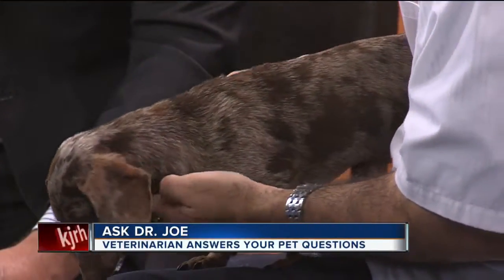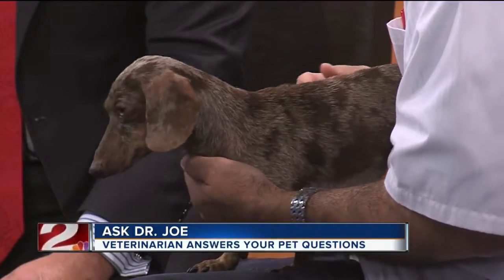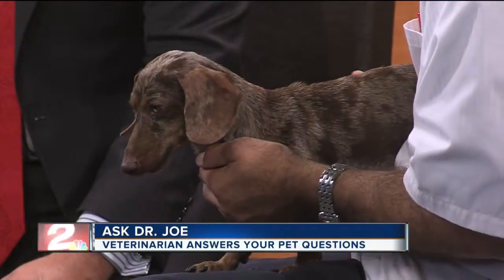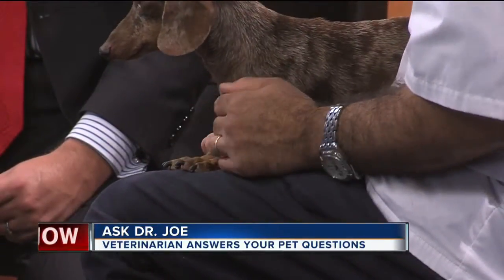Veterinarian Dr. Landers answers your pet health questions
It's Thursday and that means Dr. Landers was here to answer questions about your pet's health and he brings along a special guest that is up for adoption.